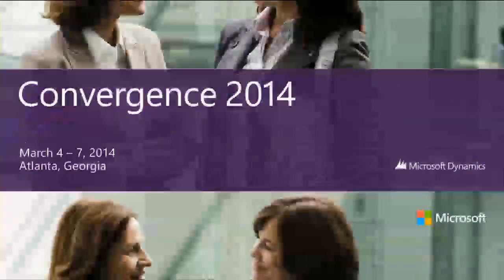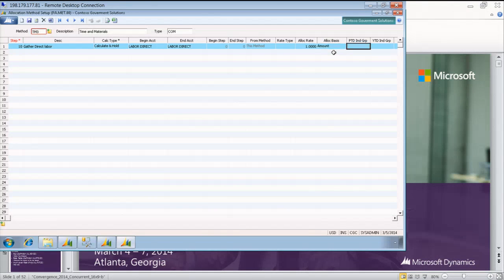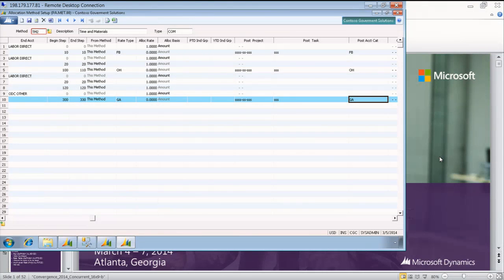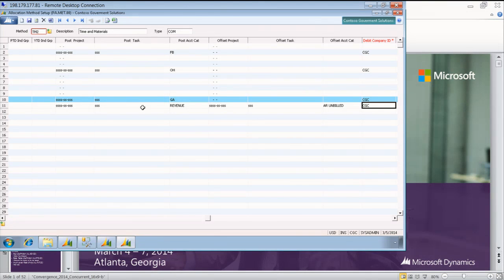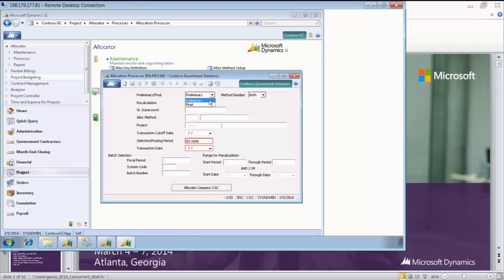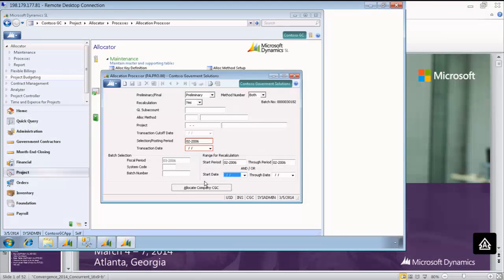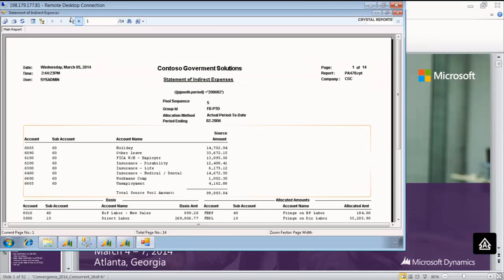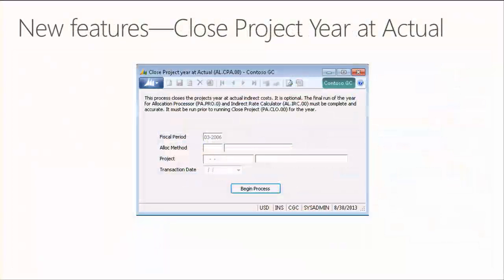SL Allocations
Description